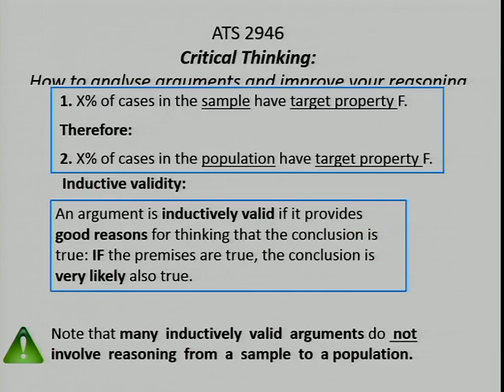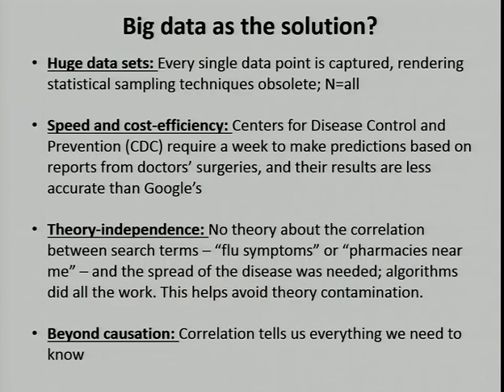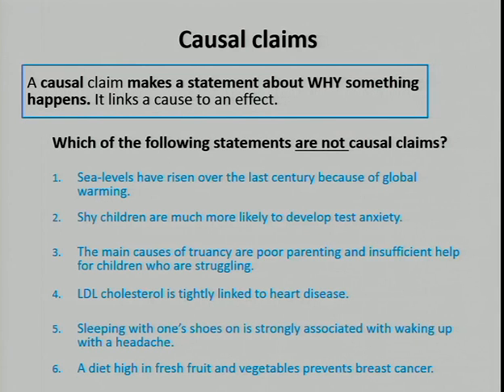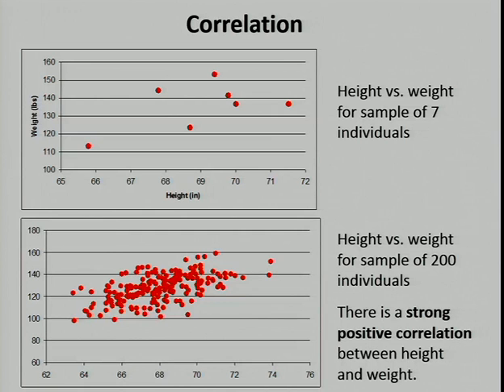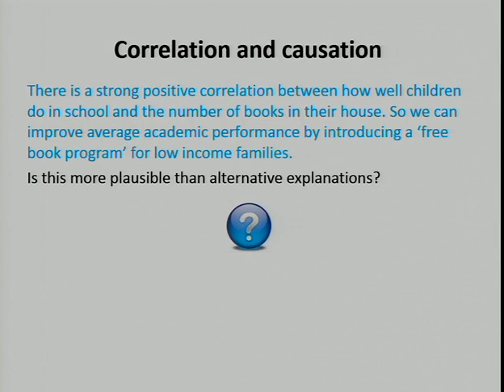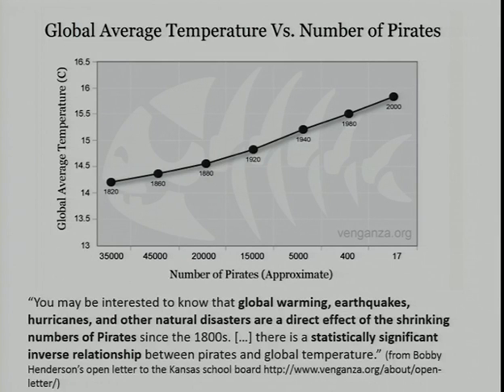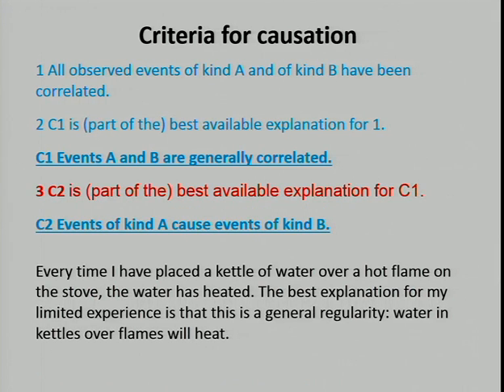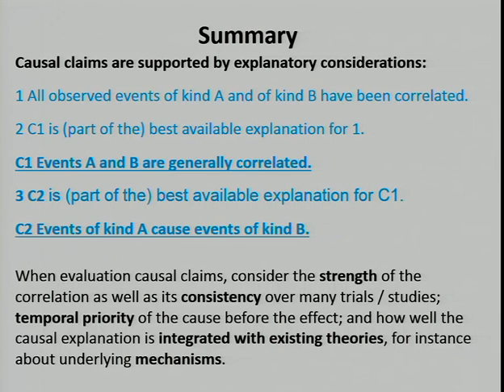Critical Thinking Lecture 6.2: causation (S1 16)